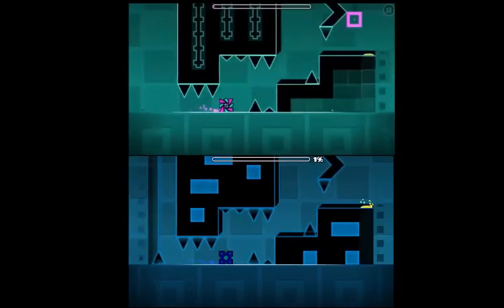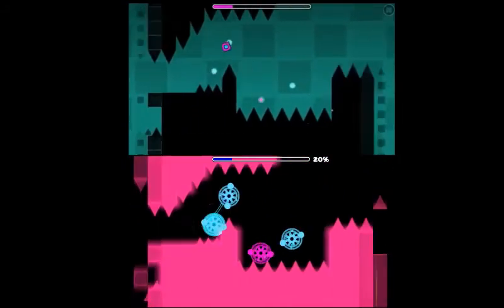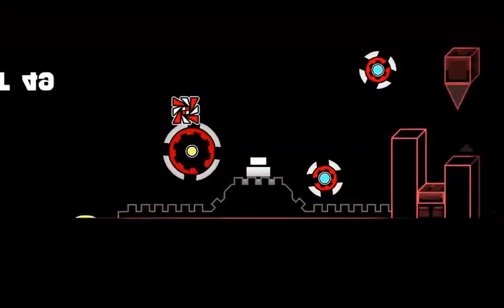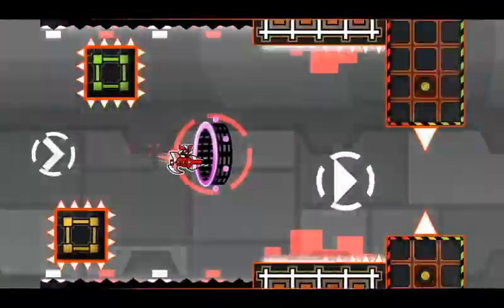Top 5 useless/stupid GD level updates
Sometimes people can be stupid